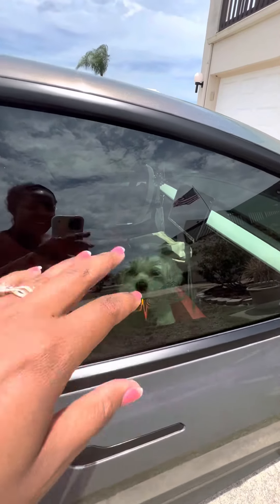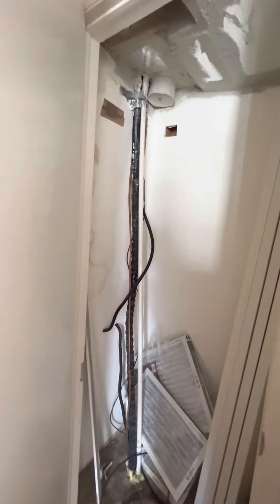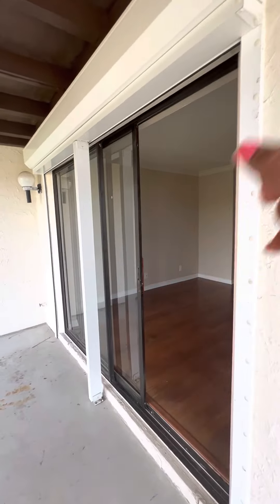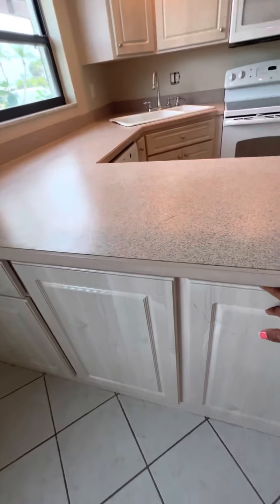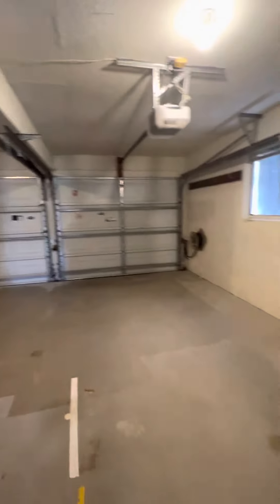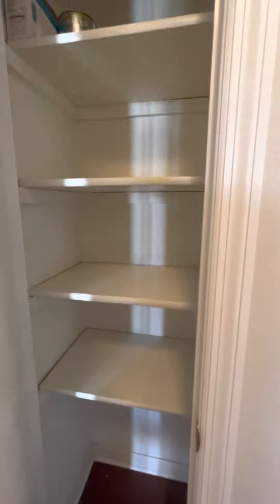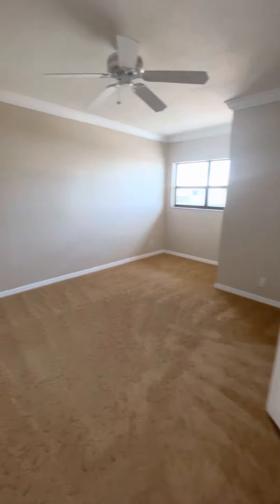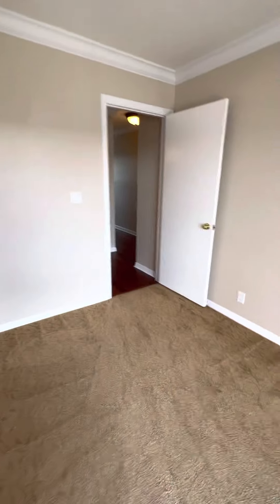143 Skyline BLVd